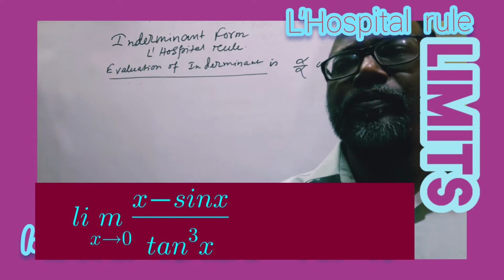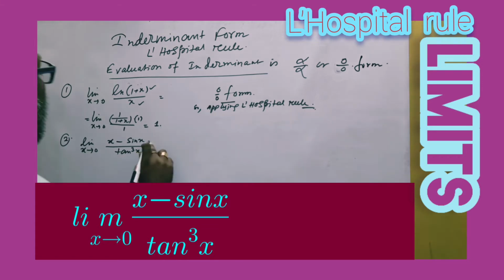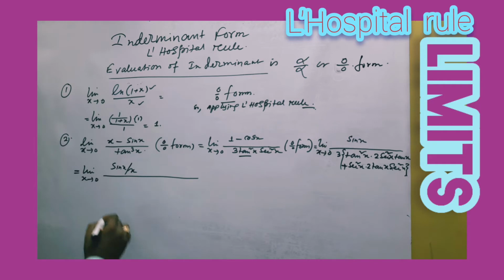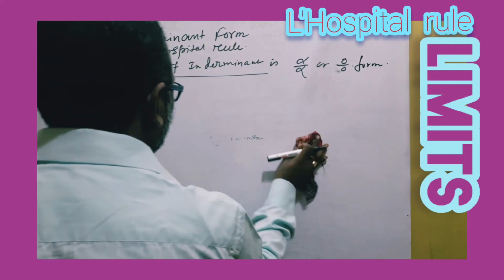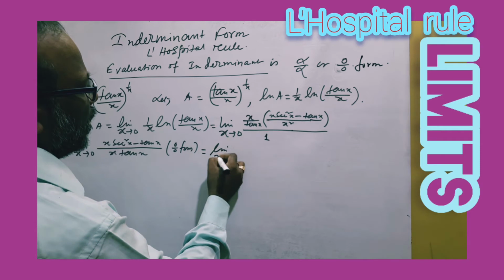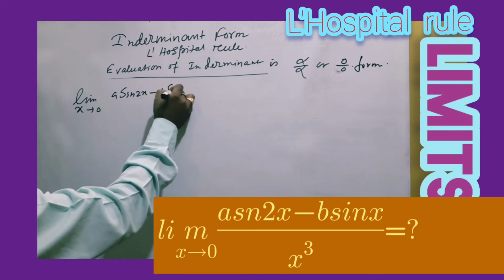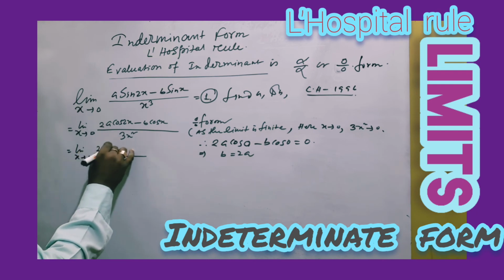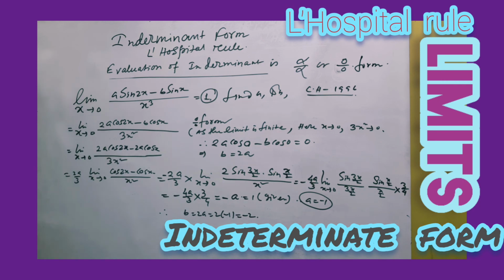L'Hospital rule | Indeterminate forms | Limits at infinity | Limits for CBSE | Limits for Jee main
Indeterminate forms | Limits at infinity | Limits for CBSE | Limits for Jee main
L'Hospital's rule Indeterminate form
Limit at infinity
L'Hospital rule in english
L'Hospital rule | Indeterminate form | Limits | Limits for CBSE | Limits for Jee iit |